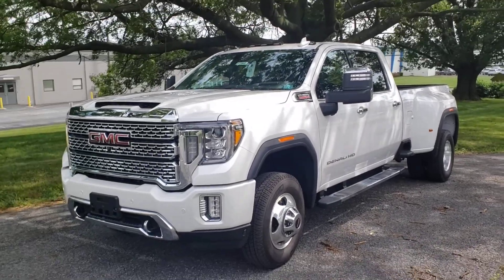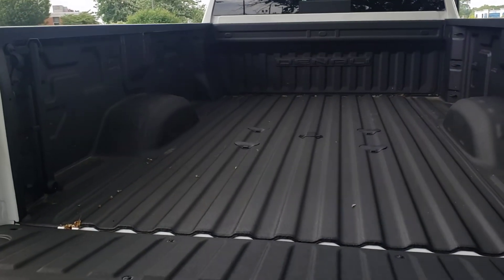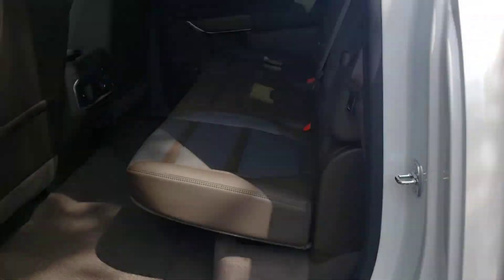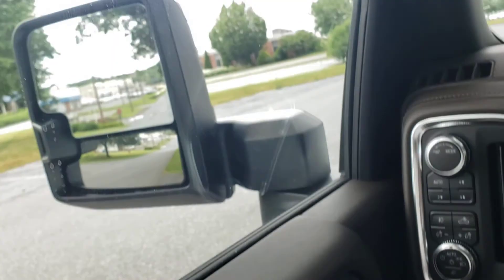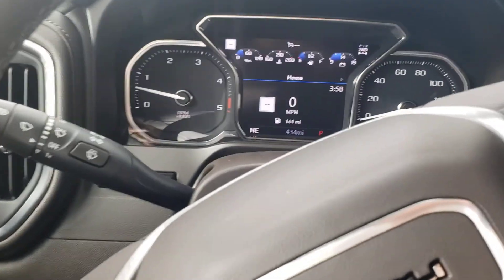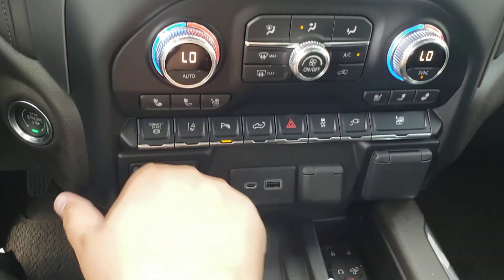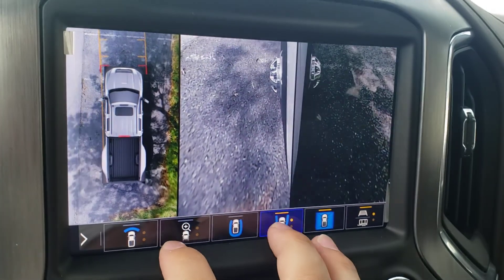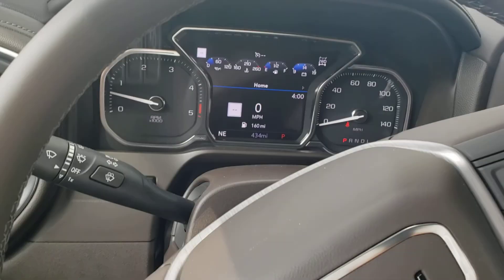2020 GMC Sierra Dually